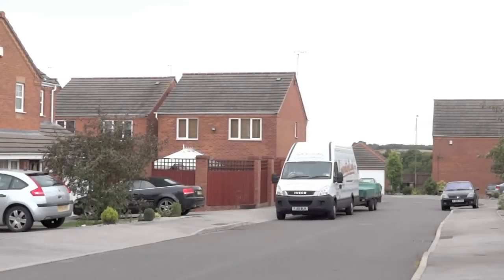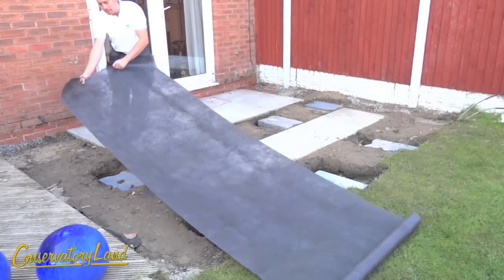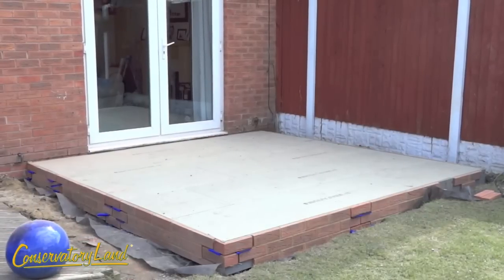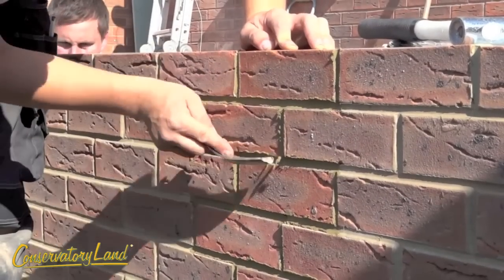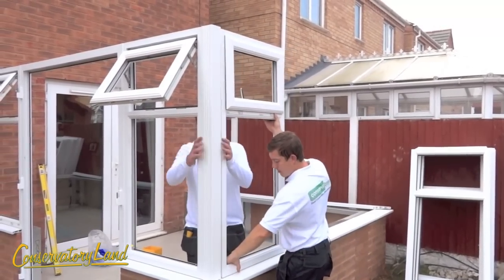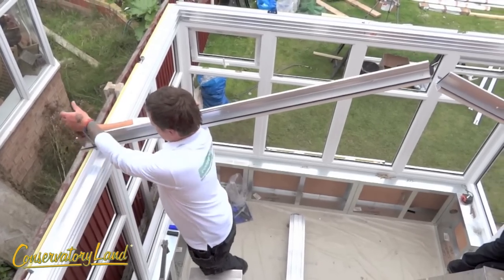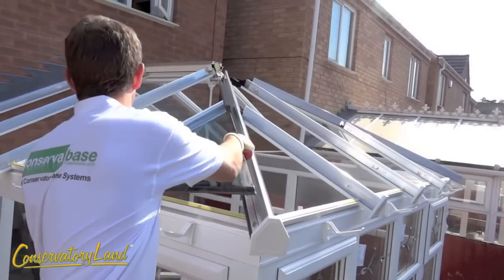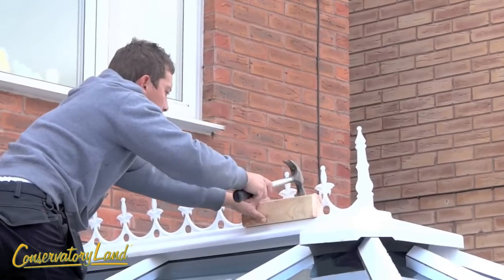Full Conservatory Installation - Building a Conservatory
Learn how to build a conservatory base and start building your own conservatory right now. You will find out how to build a Do It Yourself conservatory from start to finish using the ConservaBase All-in-One Steel Conservatory Base, Floor and Wall System. It is ideal for DIY Conservatories and professional conservatory installation.